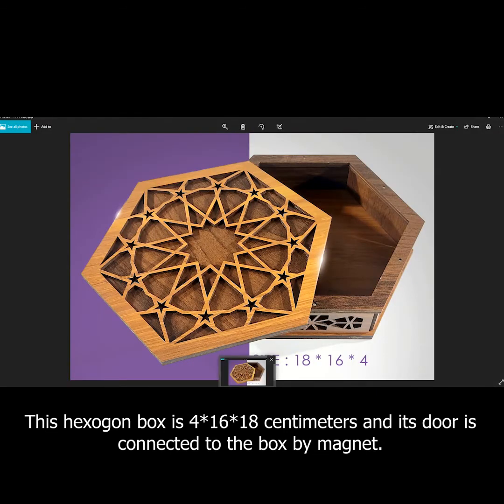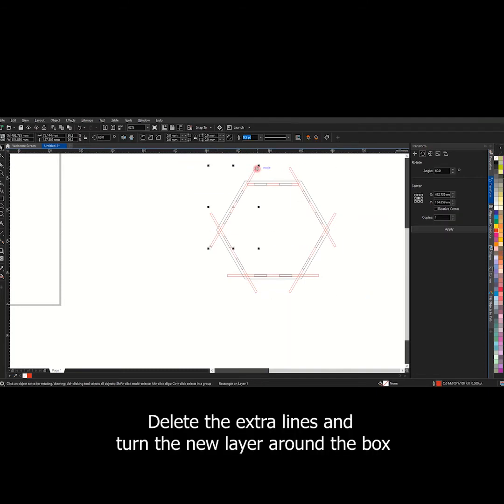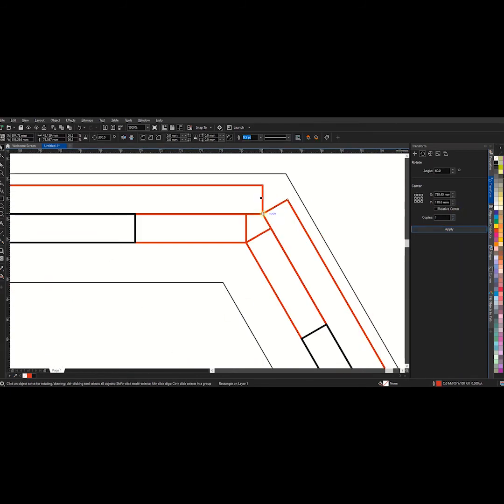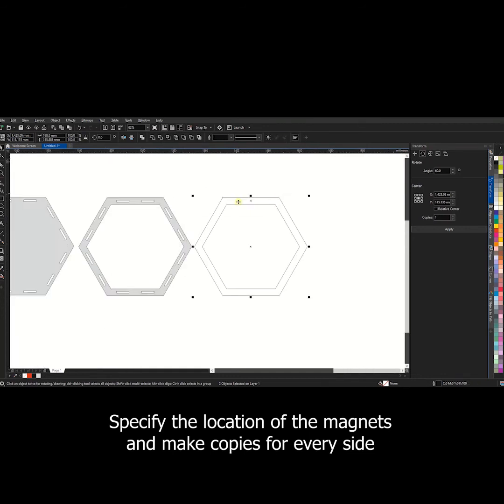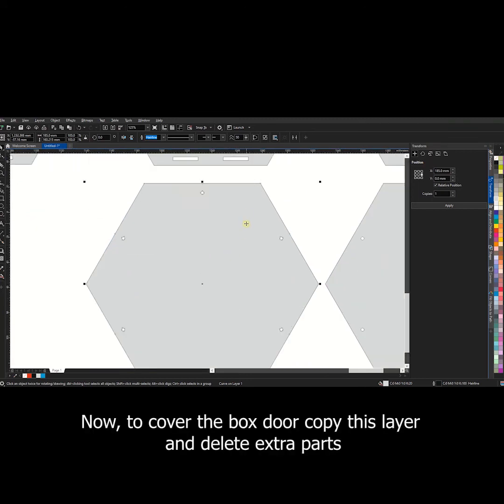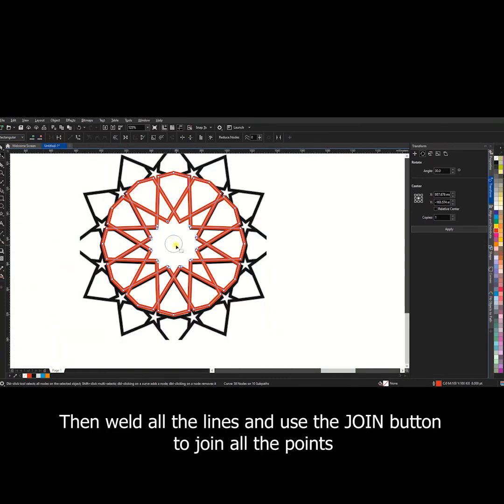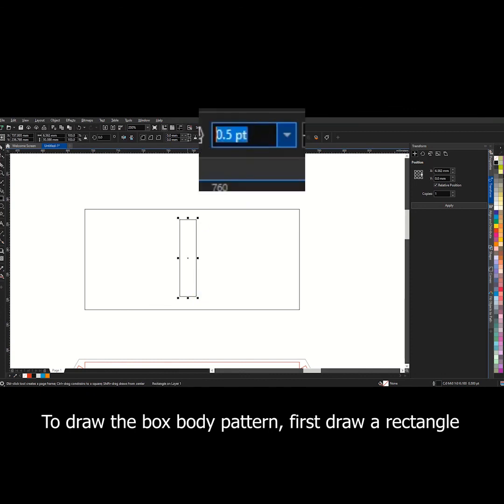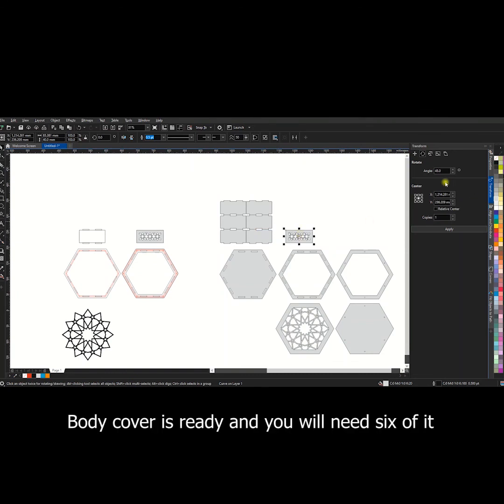Training the designing hexagon box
If you want to learn to design laser-cut files download my tutorial pack :